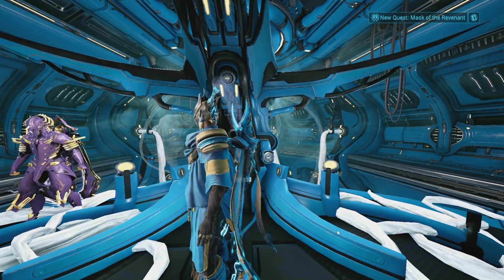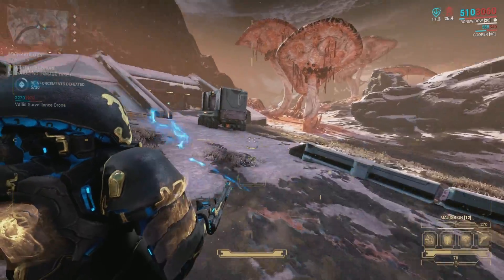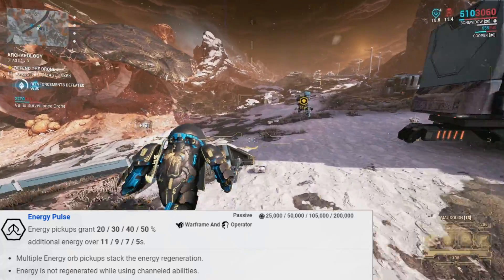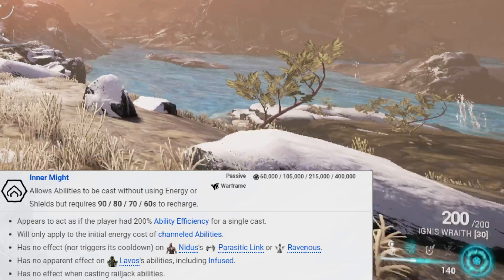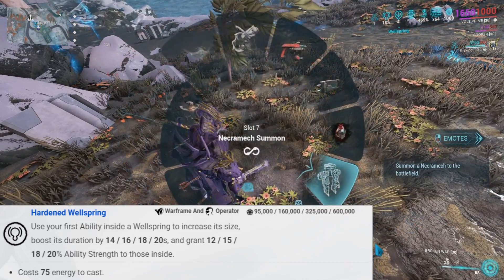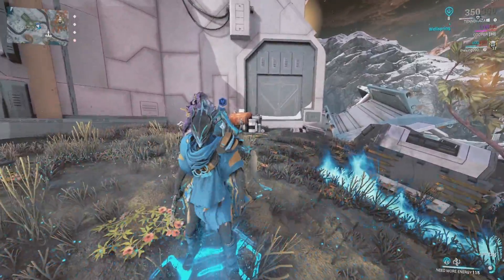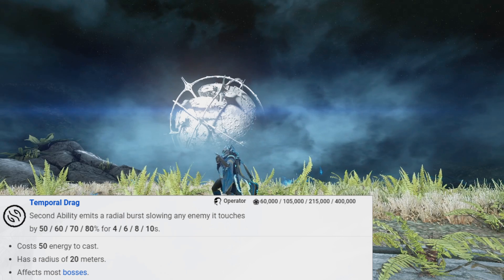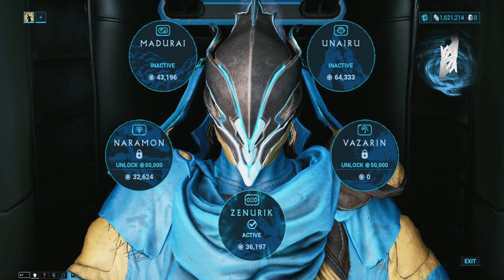ZENURIK IS BROKEN FOR ENERGY REGENERATION!!! - Warframe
Energy Recovery OP!!!

Zenurik is definitely the energy school for the operators. Energy recovery for yourself and allies, energy efficiency on energy orb pickup, 0 energy ability cost every minute, and much more amazing ways to have a consistent energy flow.